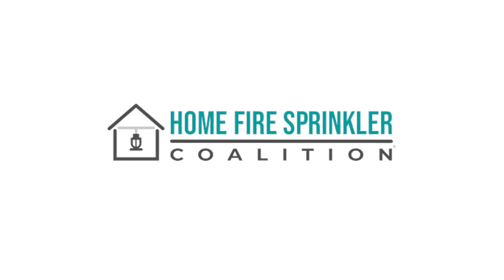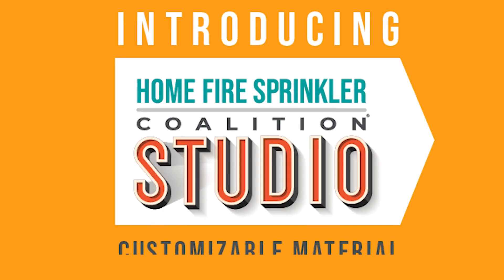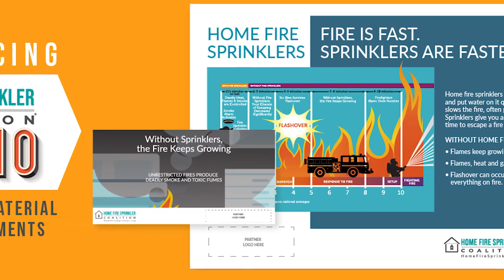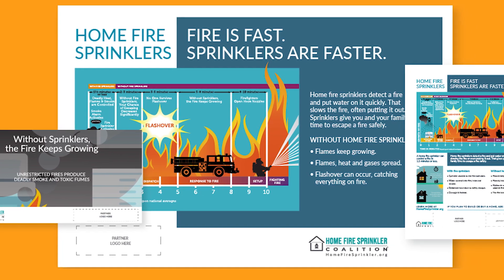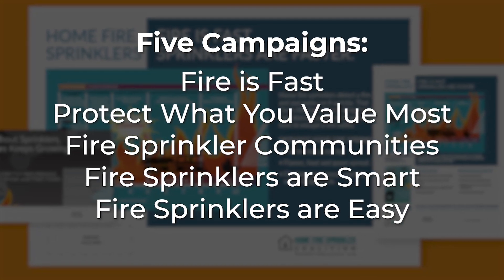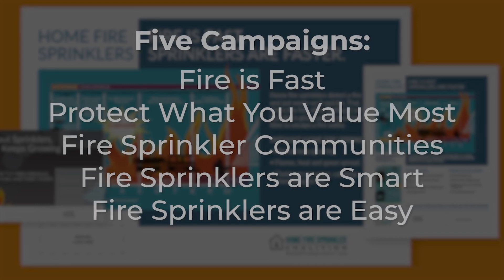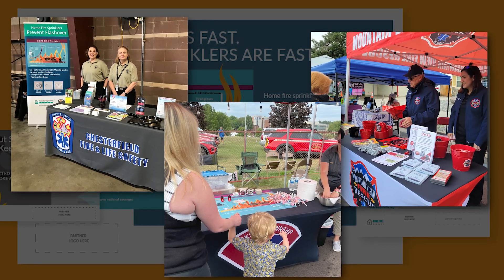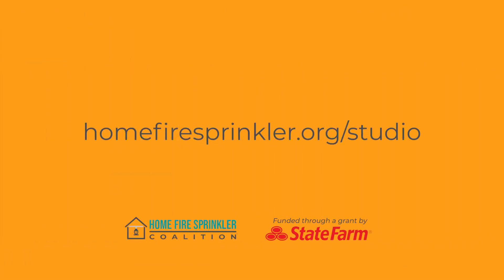The HFSC Studio - Customize Your Community Outreach Materials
To support your community outreach and increase awareness about home fire sprinklers, use the new HFSC Studio to customize educational material, flyers, posters and social media cards. Choose from a variety of key messages, graphics and designs. Choose one, or create them all. The Studio will be featured during Home Fire Sprinkler Week, May 12 – 18, 2024.  Funded through a grant by State Farm.